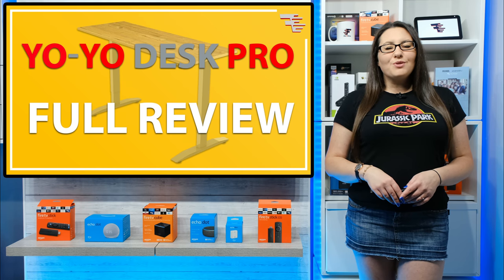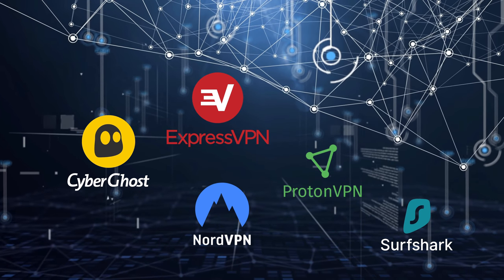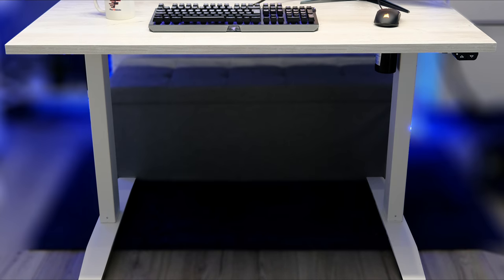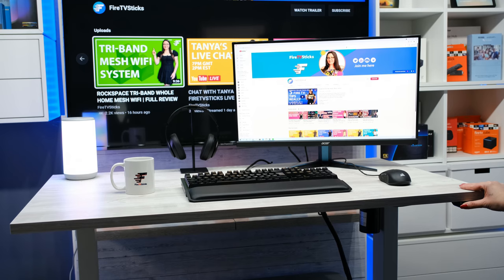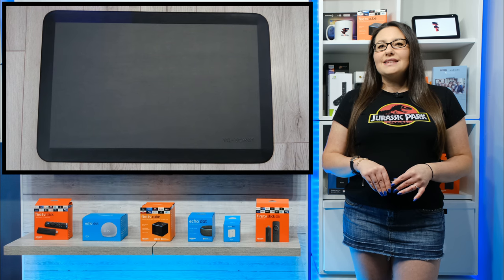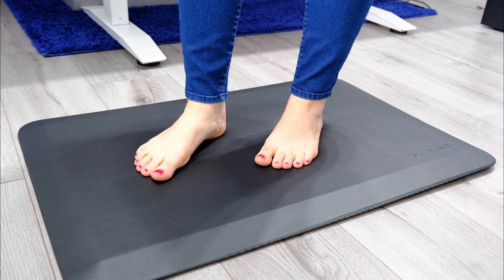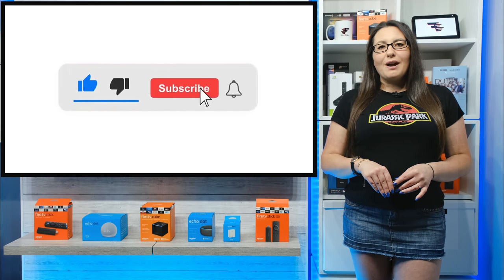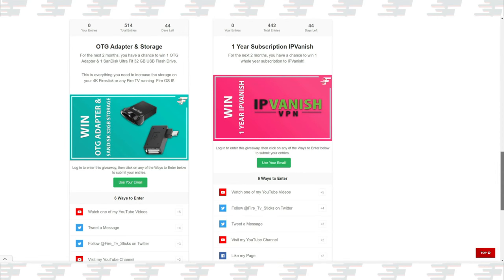TRY A SIT-STAND DESK & IMPROVE YOUR HEALTH! | YO-YO DESK PRO 1 | FULL REVIEW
If you are looking for a new desk for your home office or something suitable for working from home, in this video, I am going to be taking a look at a fully motorised sit-stand desk called the Yo-Yo DESK PRO 1. I was not aware before taking a look at a sit-stand desk, why this would benefit anyone, but what I have found out is pretty surprising. If you want to find out some more then let’s go & take a look in this video.

Valid until December 2022

⏱️TIMESTAMPS⏱️
0:00 Intro
1:10 What is the Yo-Yo Pro 1?
1:30 Height adjustment and load capacity
1:45 Sizes, colours, extras & warranty
2:33 Health benefits
3:55 Product design features
4:37 Yo-Yo Mat
5:20 Final thoughts
5:48 Close & outro